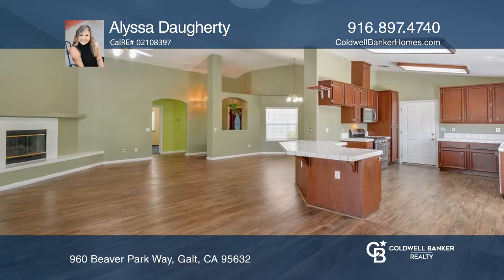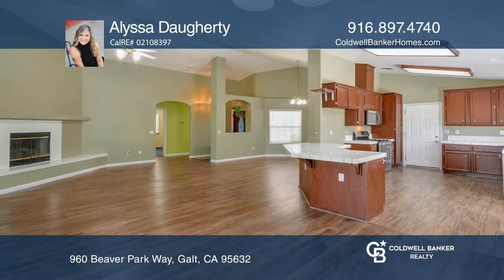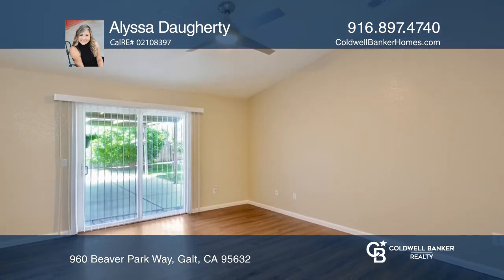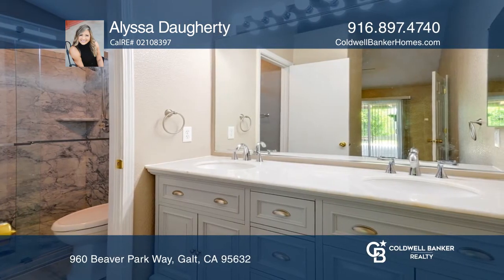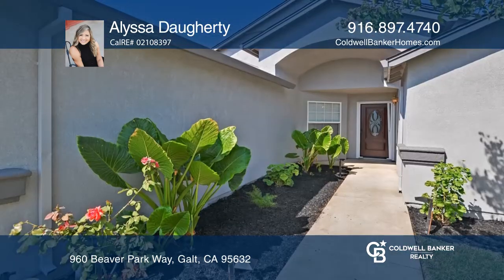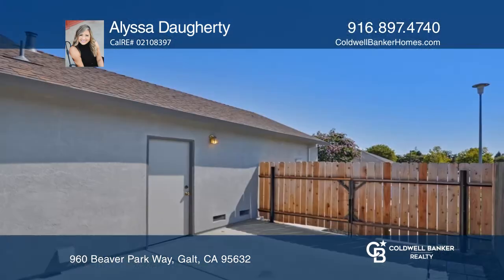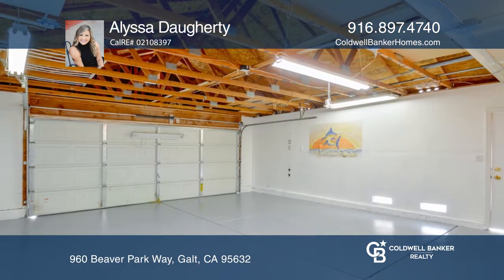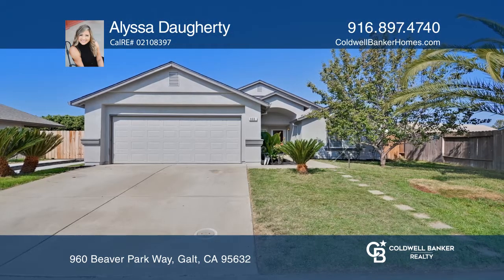960 Beaver Park Way Galt, CA | ColdwellBankerHomes.com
960 Beaver Park Way, Galt, CA

This four bedroom, two bath home is awaiting its new owner! As you enter, you will immediately notice the beautiful flooring and high ceilings. The kitchen is open and airy with upgraded stainless steel appliances and plenty of windows for natural light. The backyard provides a large, covered patio